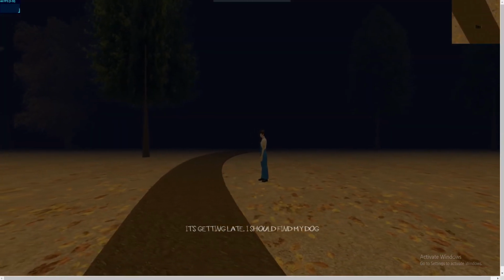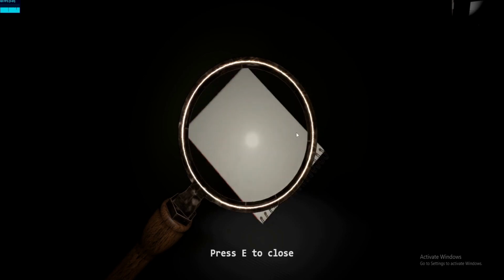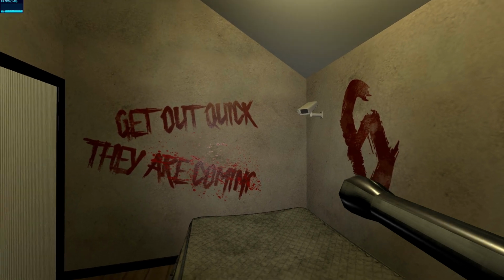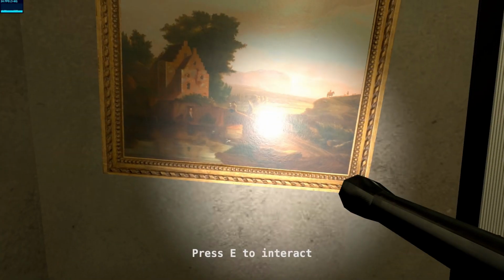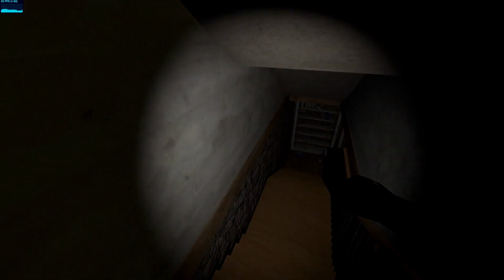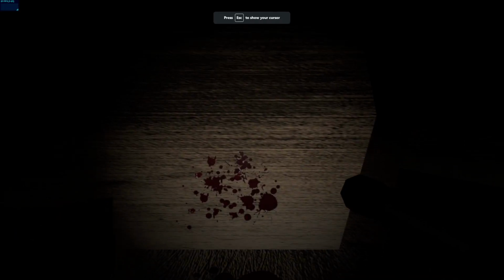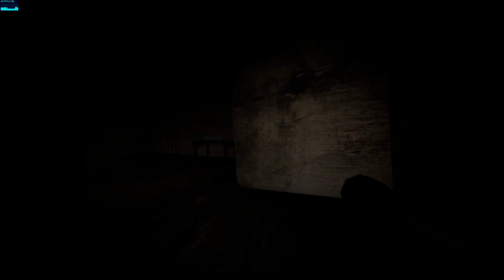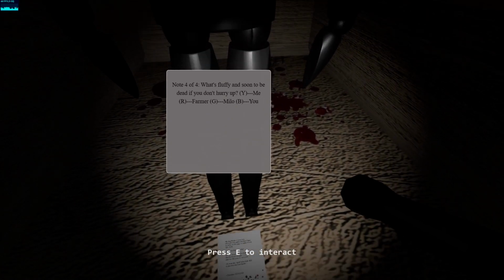GIGACHADS CGV game - Saving Milo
Team members:
Luke Kerker (2460117)
Jamie Lazenby (607235)
Muhammad Goolam (2454262)
Christine Bau (2463698)